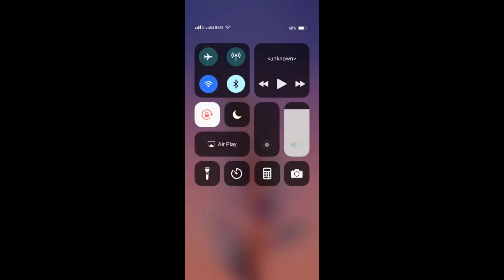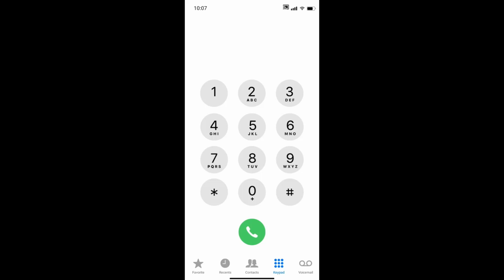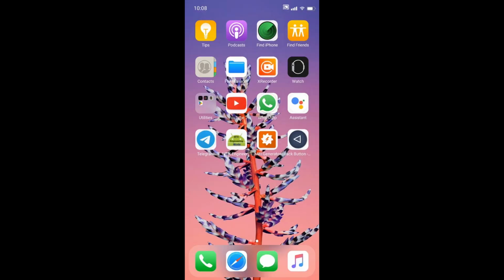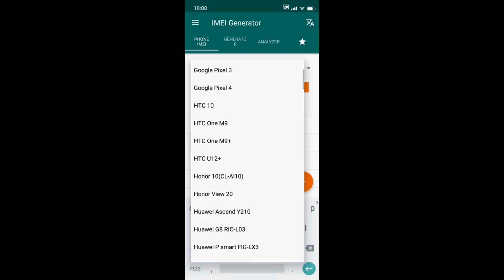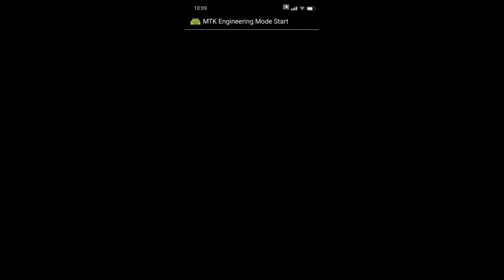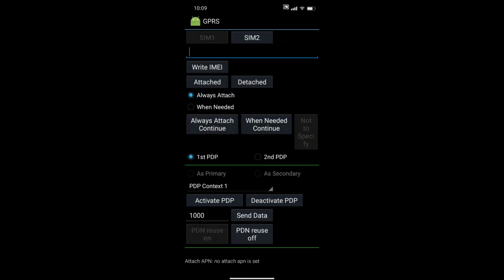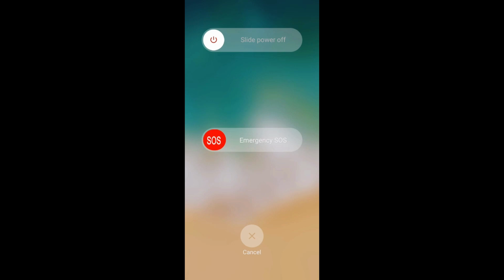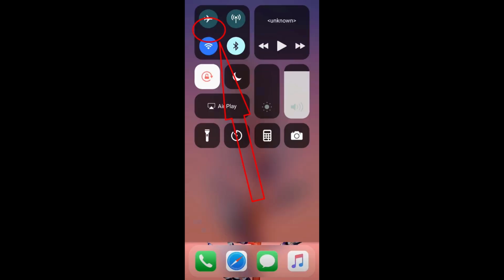The Ultimate Guide to Fixing Invalid IMEI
Struggling with an invalid IMEI on your phone? Don't worry, we've got you covered! In this video, we'll walk you through the ultimate guide to fixing an invalid IMEI. Say goodbye to network connection issues and hello to a fully functioning phone! Watch now for the best tips and tricks for fixing an invalid IMEI.
this video shows how to fix invalid imei, drop your comments below for any queries. Thankyou